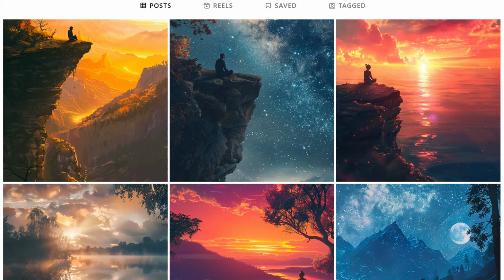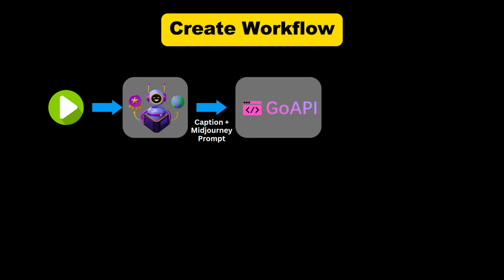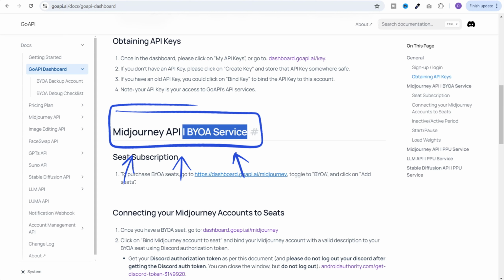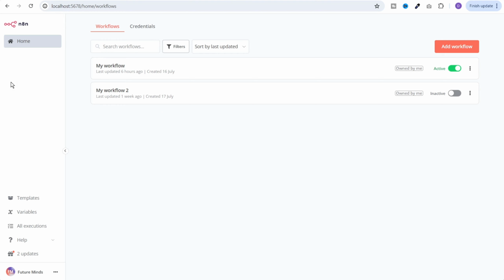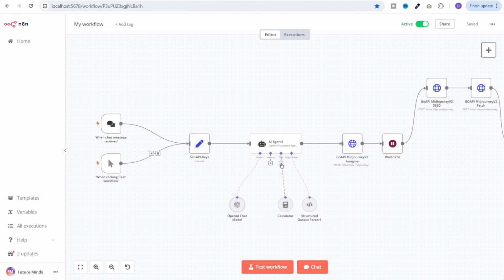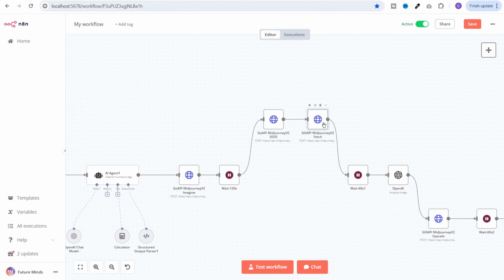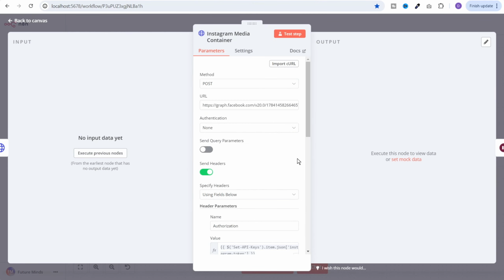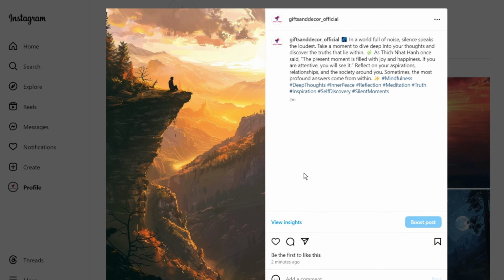100% Automation Instagram Using GPT4o + MidJourney + N8N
👉 How My Agency Can Get You 50 - 250+ Qualified Leads a Month From AI Automation
100%  Automation Instagram + GPT4o + MidJourney + N8N

Timeline:

00:00 Intro
00:56 Automation Overview
02:17 Setting up API keys
02:25 Getting OpenAI Keys
02:42 Getting GoAPI token
04:25 Getting Instagram Graph API token
04:38: Installing n8n
05:58 Workflow Walkthrough & How to use it
11:23 Quick Demo
12:11 What's Next?